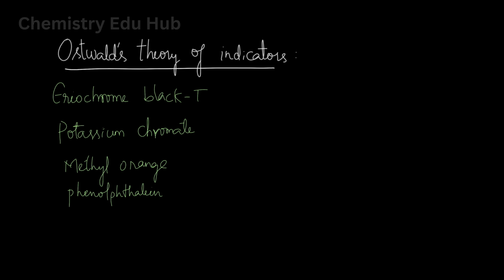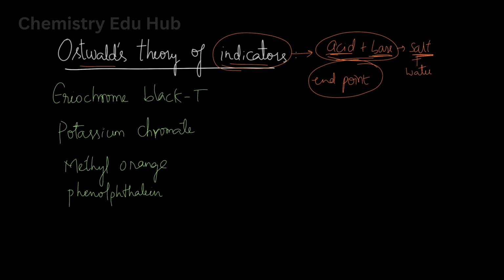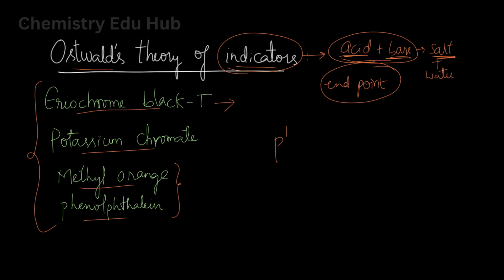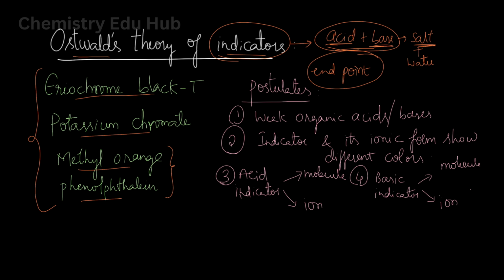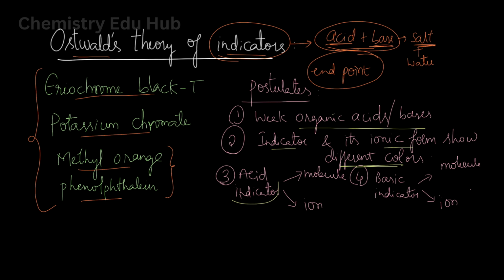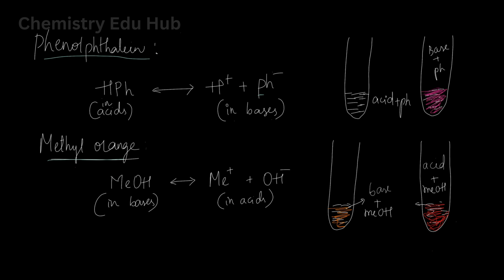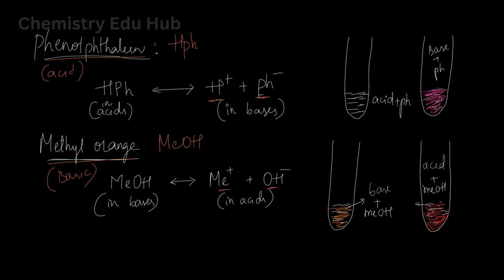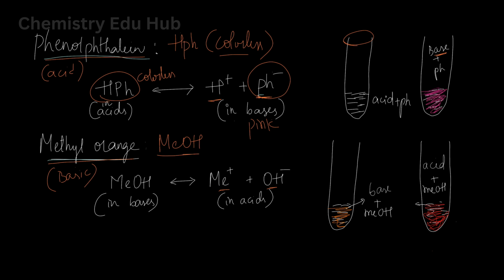Ostwald’s Theory of Indicators | Acids and Bases | Part 6 | Chemistry Basics | Chemistry EduHub